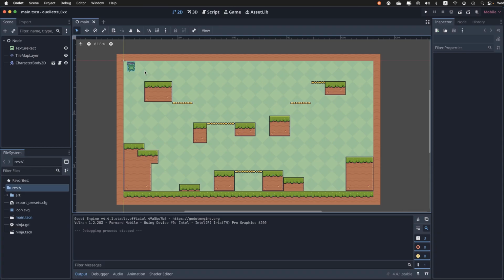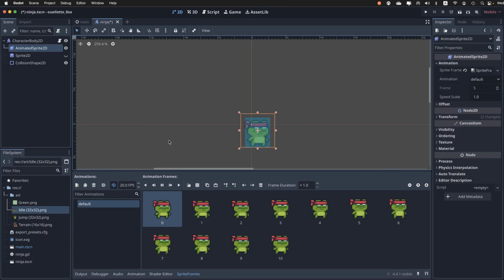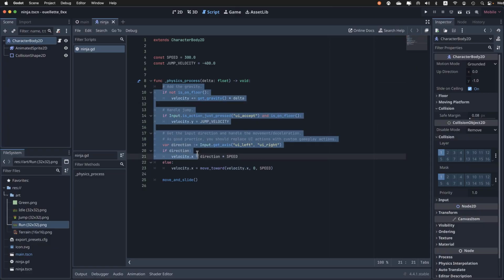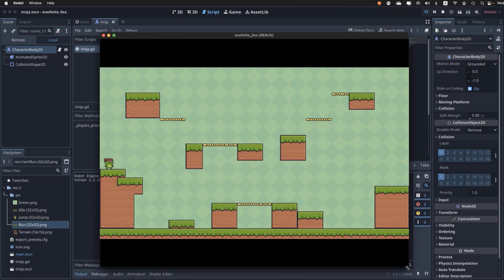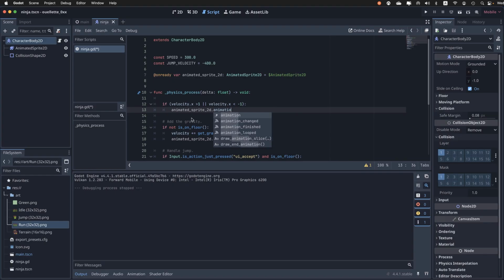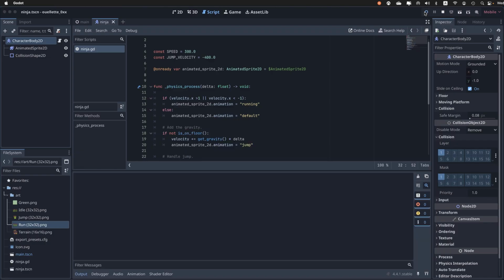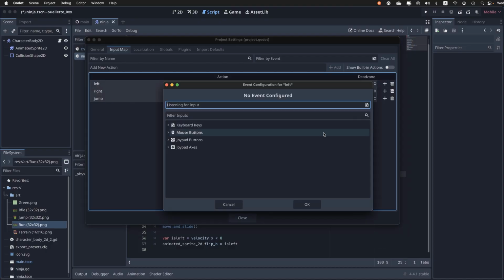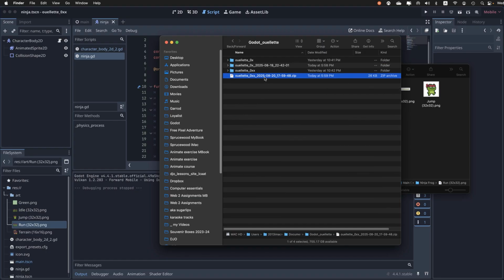CharacterNode2D scripting, Animation & Input Maps - in Godot